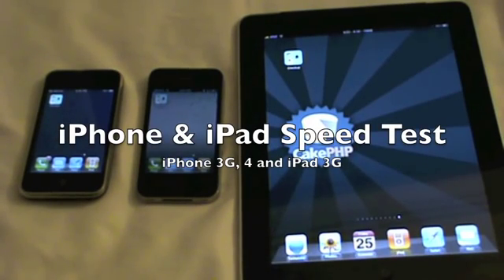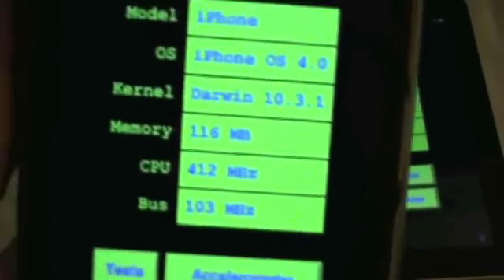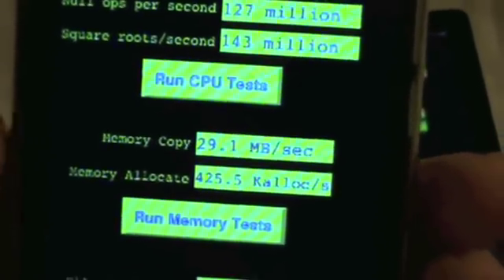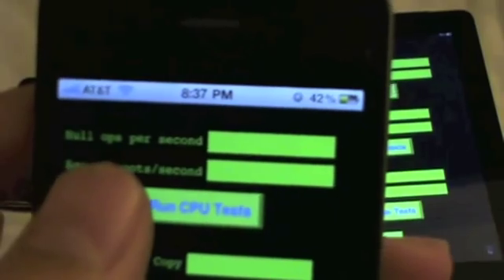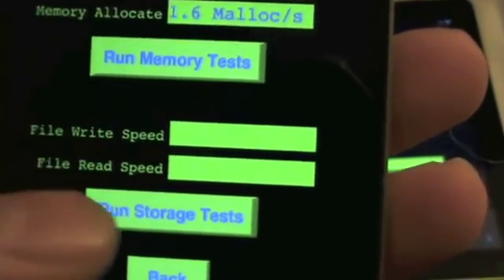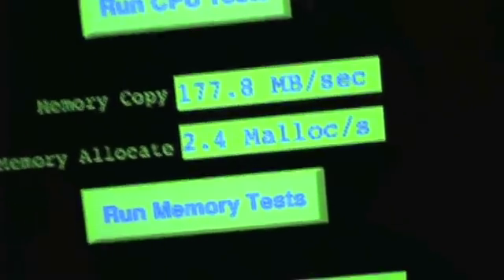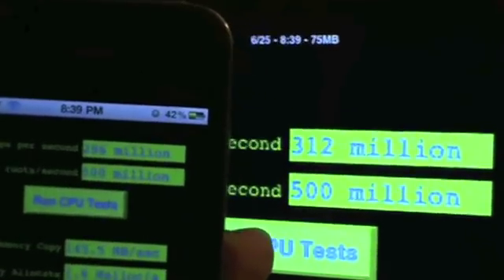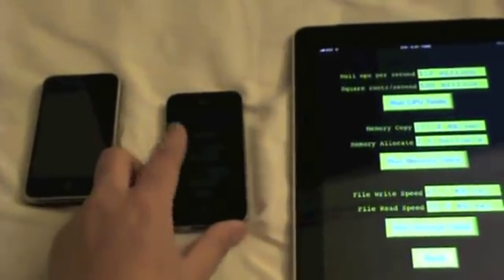A4 Speed Test: iPhone 3G, 4 and iPad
I will show you some speed tests of the iPhone 3G, iPhone 4, and iPad 3G, focusing on CPU, RAM, and Write/Read speed.